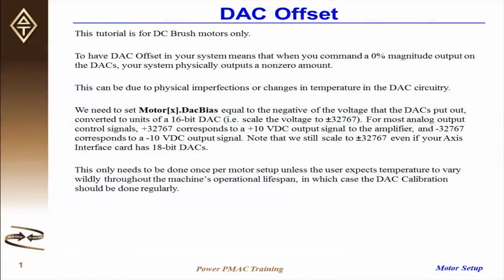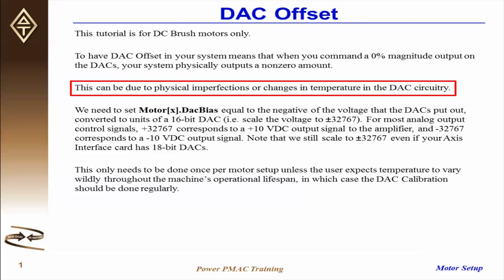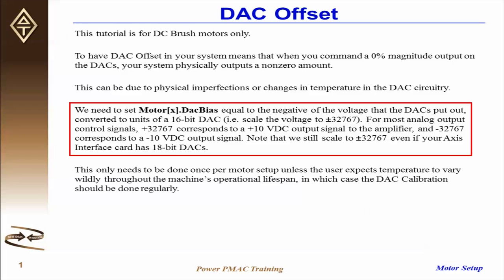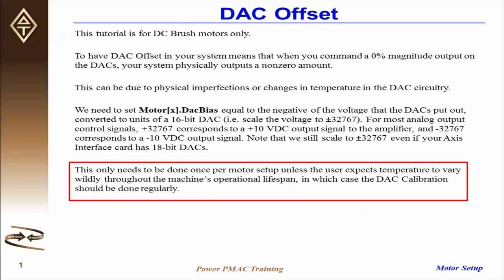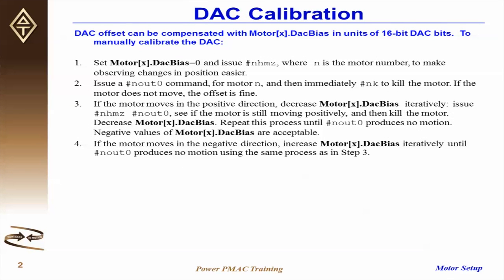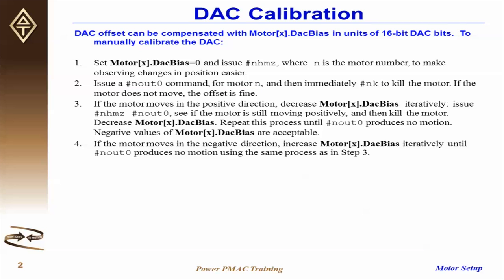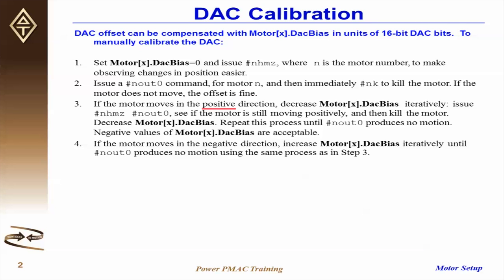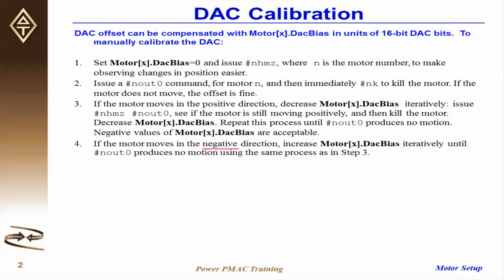Motor Setup Tutorial, DAC CALIBRATION, PART 1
Delta Tau Data System's Motor Setup Tutorial. How to eliminate DAC Offset from your system. Tutorial for DC Brush Motors only.